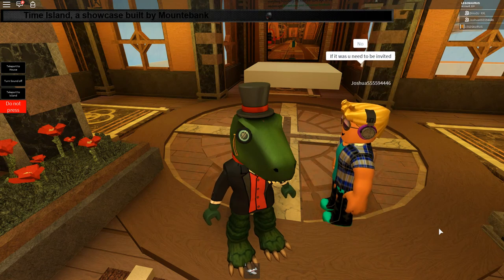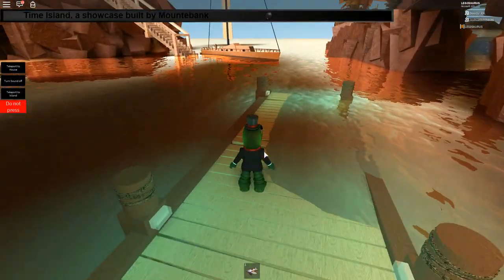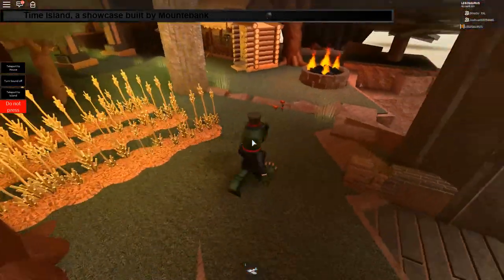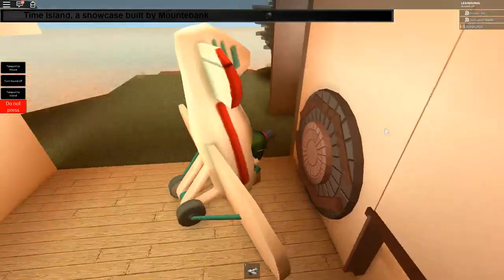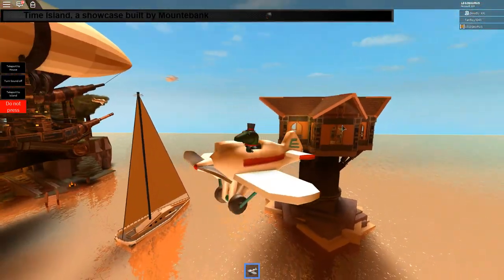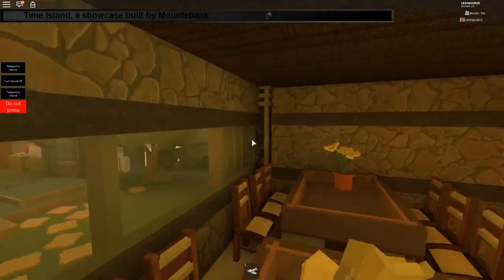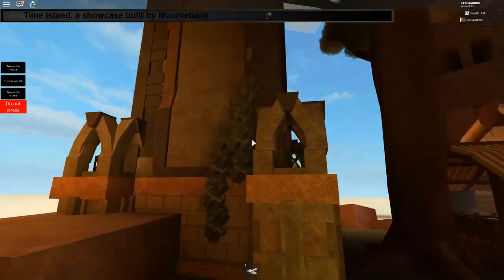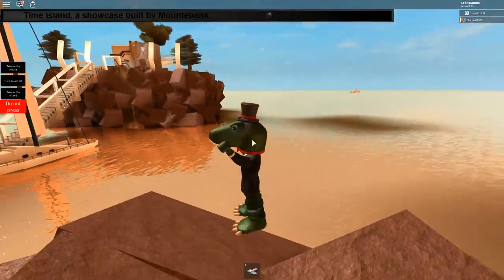Time Island - ROBLOX Showcase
"Awesome Call"

Game: Time Island (ROBLOX)
By: Mountebank